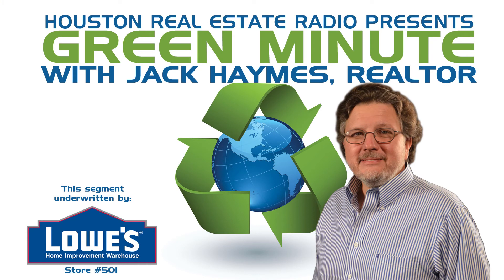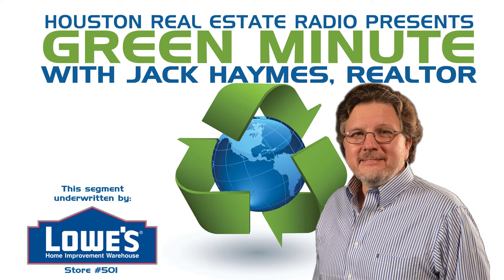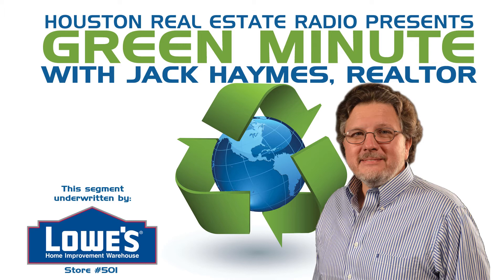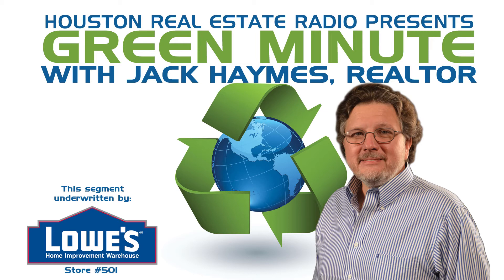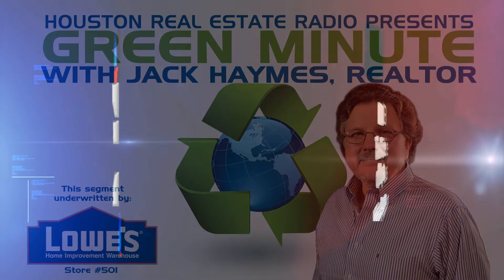Recycling - Lowe's Green Minute with Jack Haymes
Jack Haymes, Realtor with Register Real Estate Advisors, brings us the weekly "Green Minute" on "Houston Real Estate Radio with Shannon Register" broadcast on AM700 KSEV in Houston Sundays at 2PM. This week's Green Minute is on recycling.